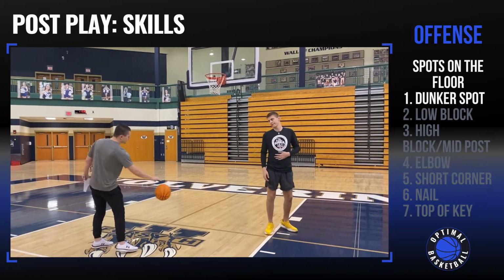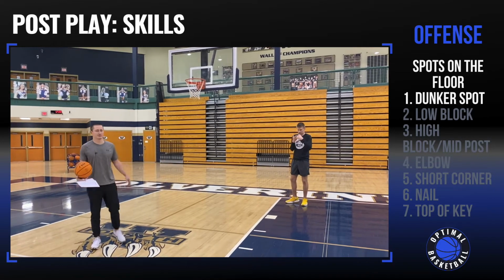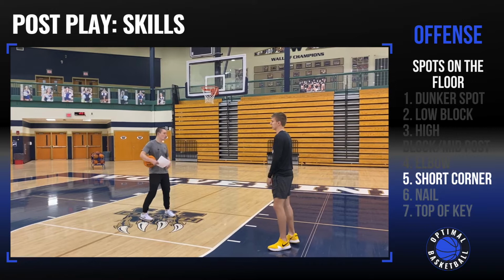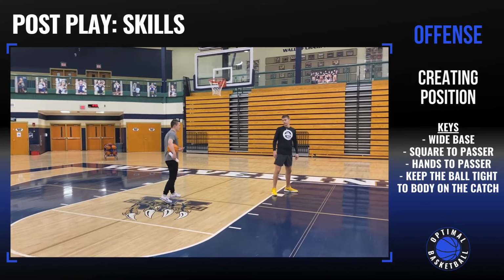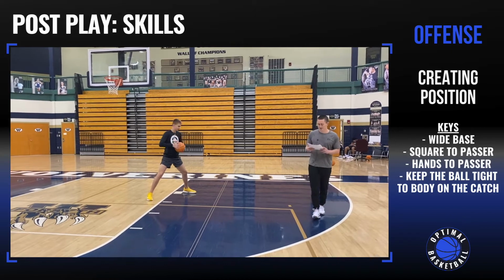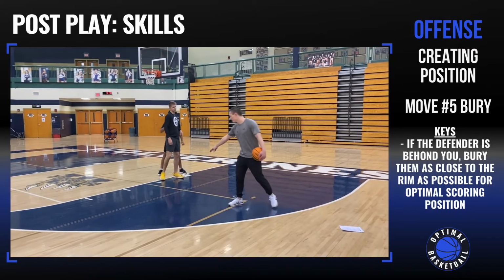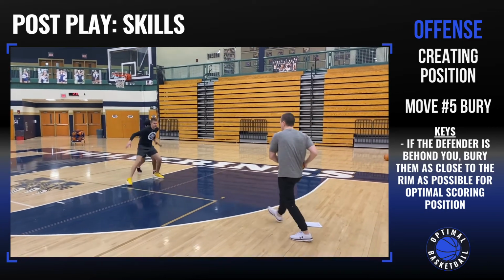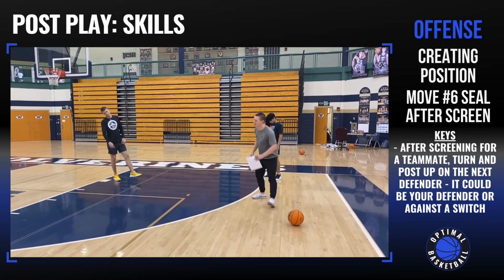🏀 Post Play Spots on the Floor and Scoring Before the Catch | Post Play 8 of 8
🚨More free training videos and workouts below ⬇️
Please drop a comment and thumbs up on these videos since they are all free - it will help me reach more players and get more views :)

Click any playlist below and improve your skill in every area of the game!